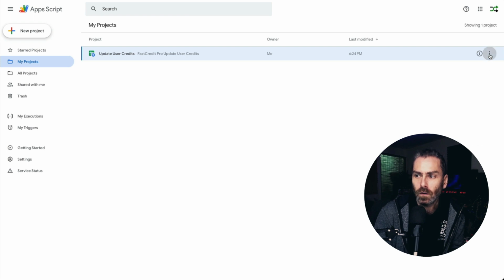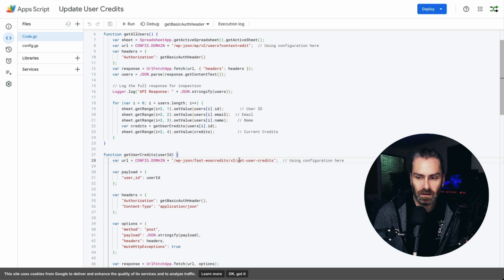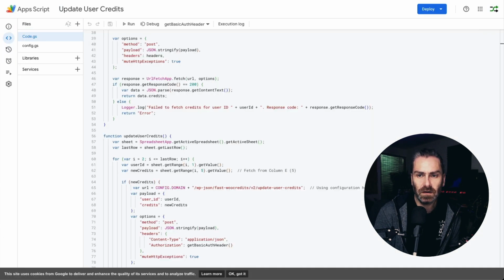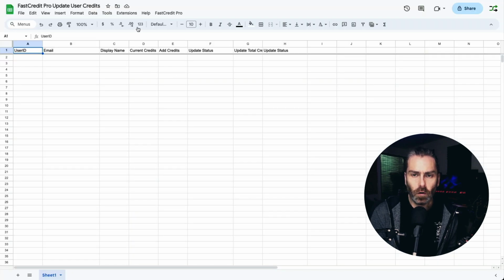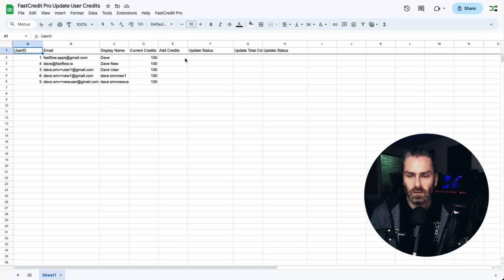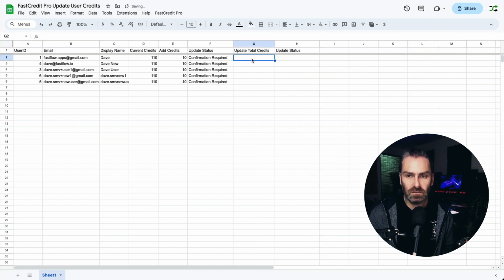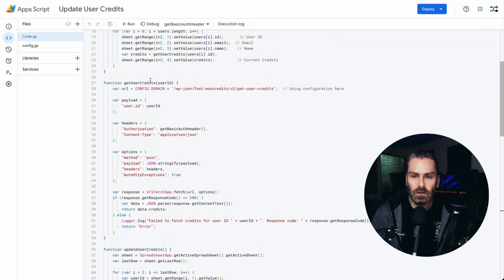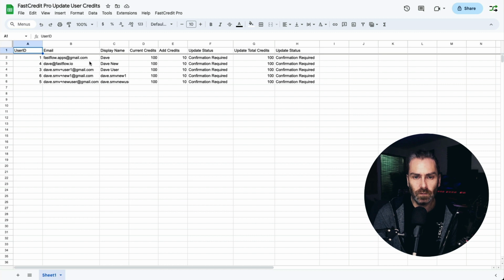Google Sheets App Script API Integration - FastCredit Pro - WooCommerce Store Credit System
👋 Hey WordPress Devs and WooCommerce Entreprenuers! Welcome back to another video in our FastCredit Pro Tutorial Series! 👋

Today, we'll delve into updating WordPress user credits using a Google Sheets App Script and our API. If you're a WooCommerce store owner then this tutorial will guide you through a hands-on script I've created that integrates seamlessly with the FastCredit Pro API to manage user credits.

👉 What You'll Learn:

- Introduction to the Google App Script
- Setting Up Configurations
- Fetching and Updating User Credits
- Advanced Features: Total Credit Updates

📌 Timestamps

0:00 - Introduction
Overview of what we're covering: Managing WordPress user credits with Google App Script.

0:14 - Getting Started
How to obtain and install the script on your Google account.

0:25 - Enabling Extensions
Enable necessary extensions on the Google App Script.

0:40 - Configurations
Setting up your domain and authentication details in the script.

0:55 - Handling Empty Fields
What to do if certain config fields are empty.

1:06 - API Endpoints
How to create a username and password for the API and its endpoints.

1:20 - Script Walkthrough
An in-depth look at the Google App Script.

1:47 - Fetching Users and Credits
How to fetch all users from WordPress and view their credit balance.

2:11 - Adding Credits
Demonstration on how to add credits to user accounts.

2:34 - Updating Credits
How to update the total credit balance for users.

3:54 - Authorizing the App
How to authorize your Google App Script for use.

4:07 - Practical Demonstration
Step-by-step run-through of the script in action.

5:17 - Handling Updates
What 'confirmation required' status means and how to confirm updates.

7:12 - Customizing the Menu
How to add or change menu labels in the script.

8:40 - Conclusions & Further Possibilities
How you can build on this API and script for future uses.

👀 Recommended Tutorials

- Advanced Google App Script Projects
- WordPress API Tutorials
- Mastering WordPress User Management

👇 Resources & Links

- Google App Script Download
- API Documentation

👍 Support Us